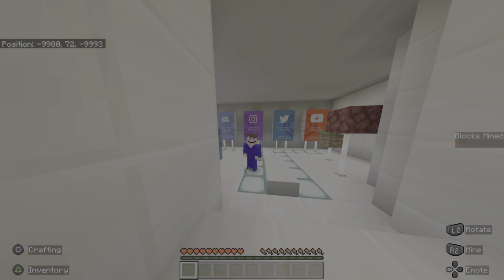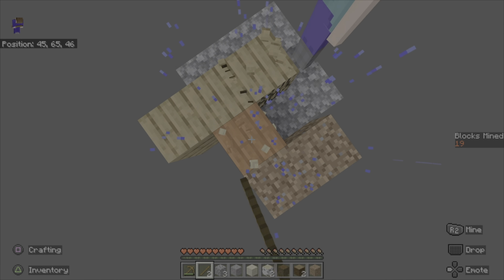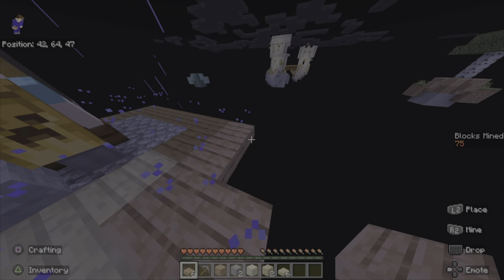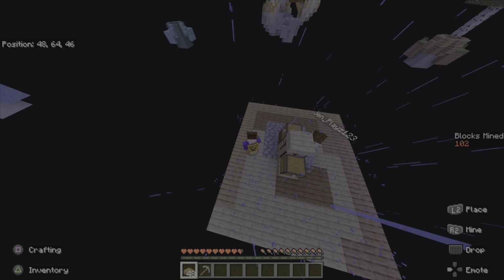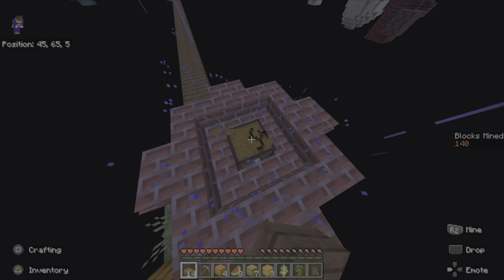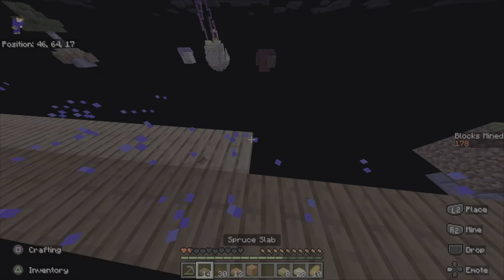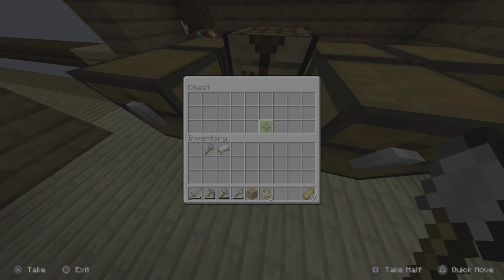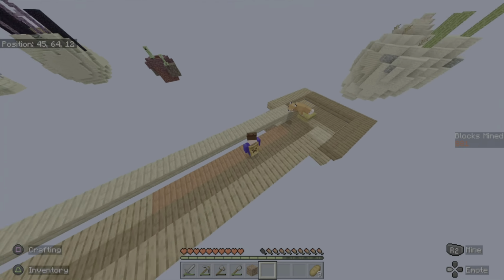Can you survive on only ONE block? #1